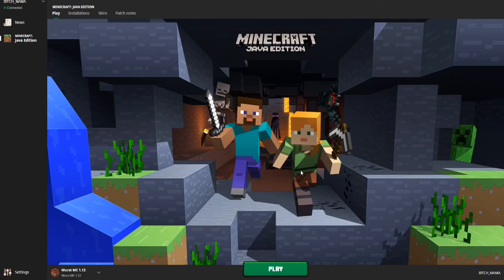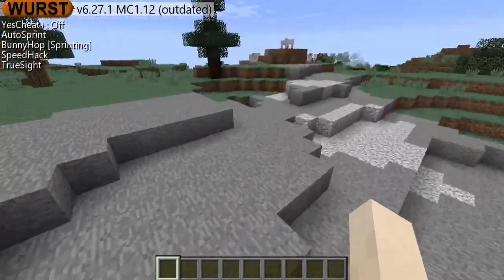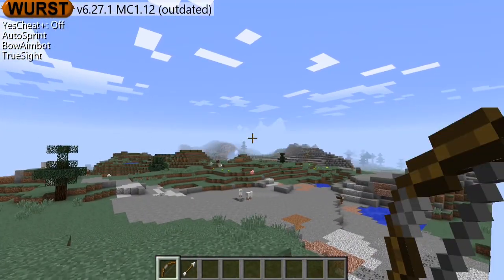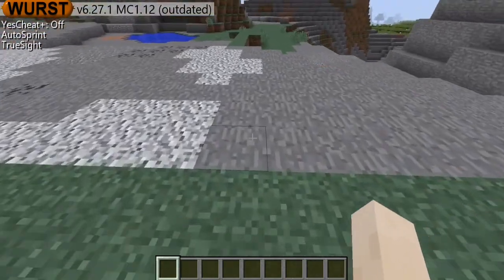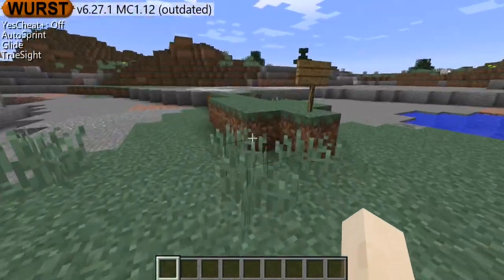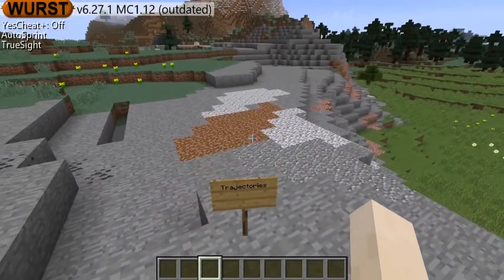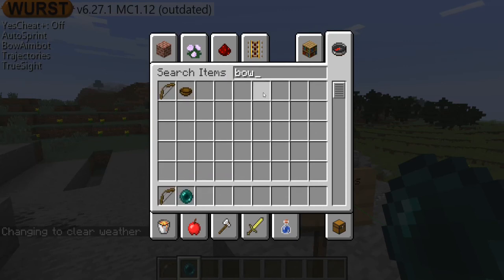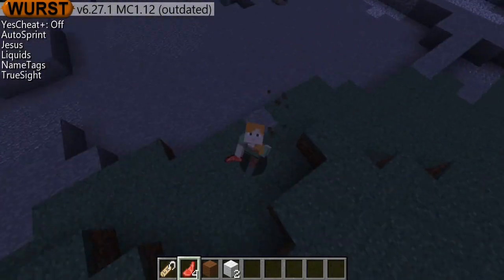How it feels to have hacks - Minecraft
What should I make more videos on?